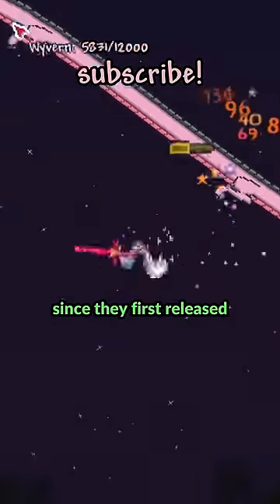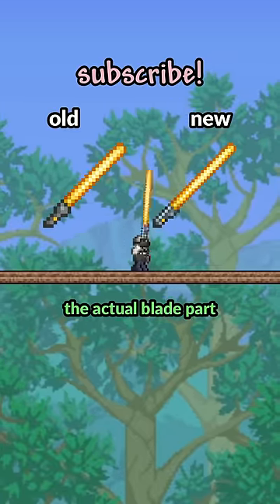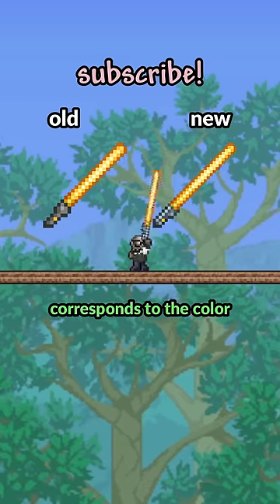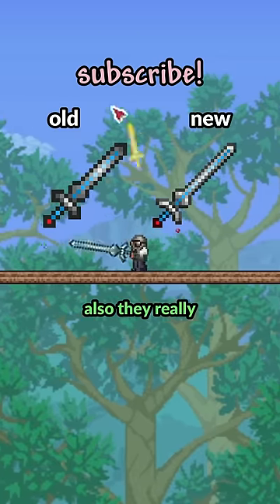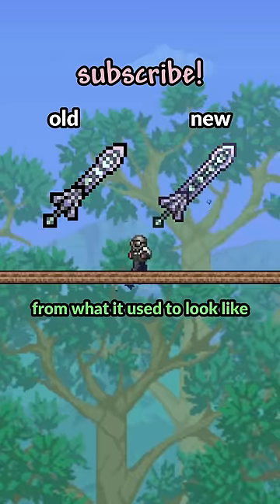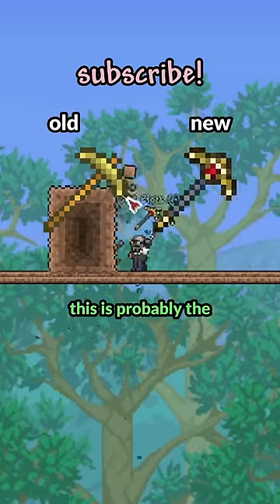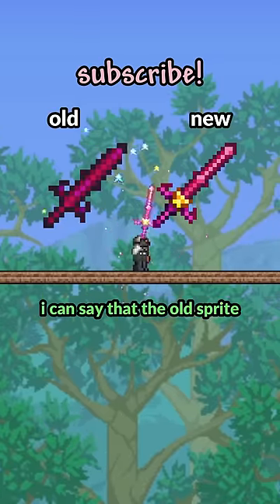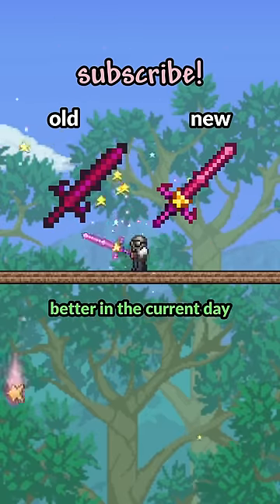these old items had the best GLOW UP